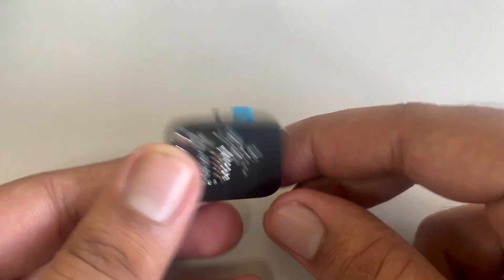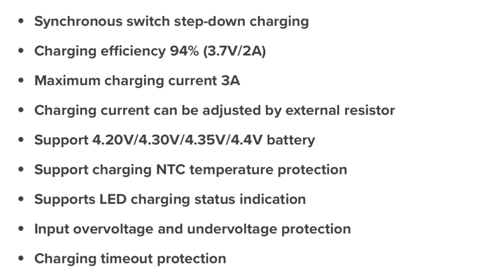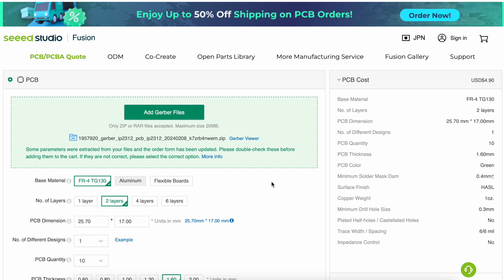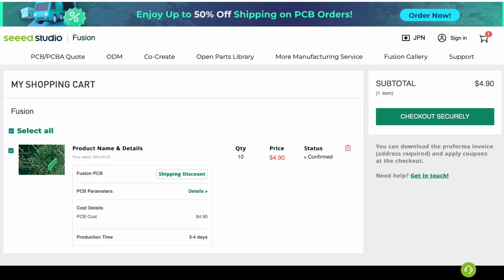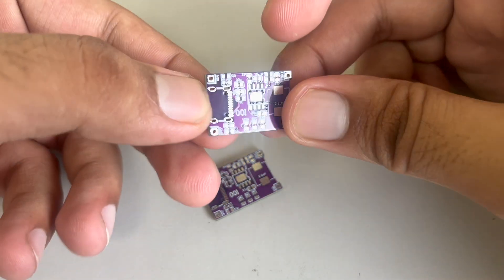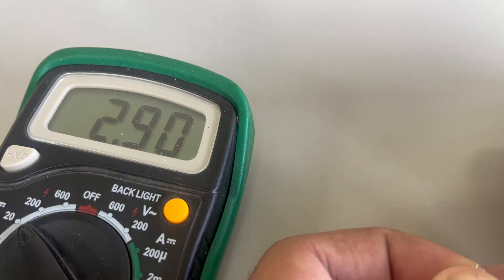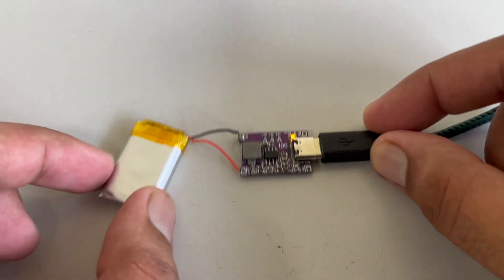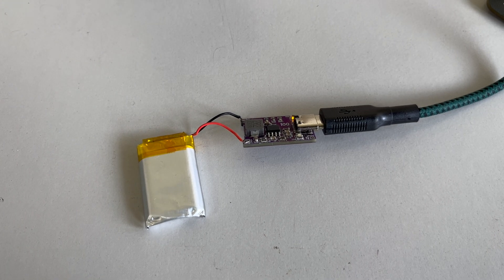Li-ion Battery Charger | Type C port | Easy to Make | DIY